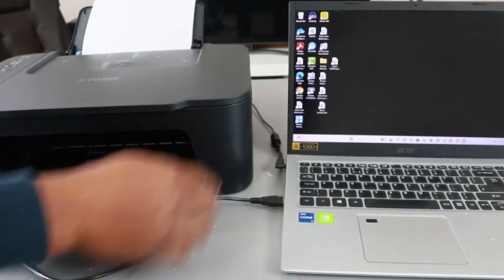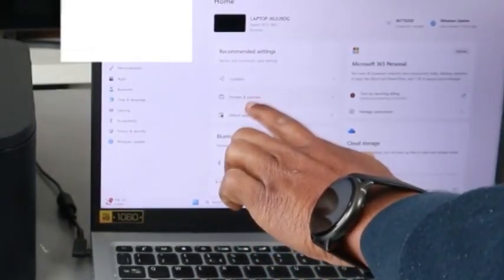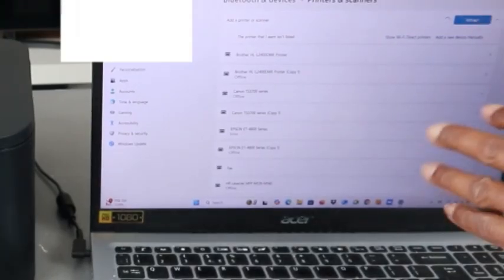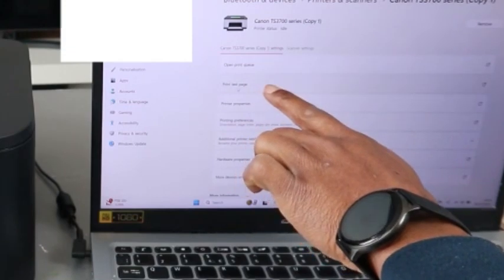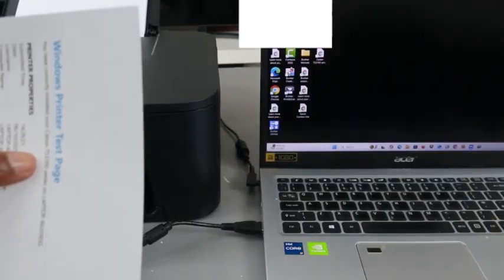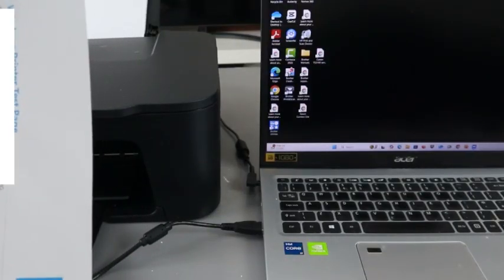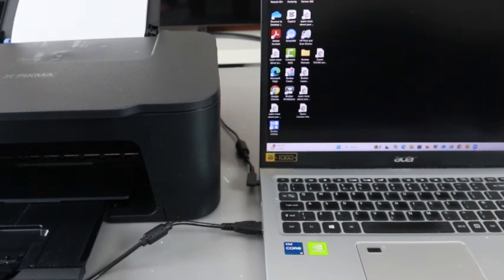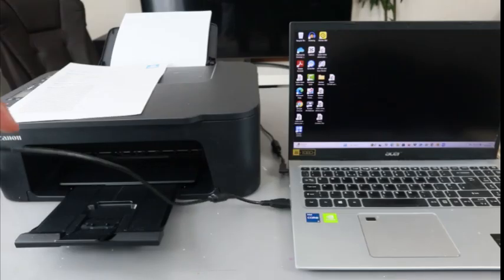Canon PIXMA TS3750i Setup: How to Connect with USB Cable & Print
This video provides a step-by-step guide on connecting your Canon PIXMA TS3750i (from the TS3700 series) to a Windows PC using a USB cable and printing a test page.
Product Links
- Canon PIXMA TS3750i Printer (Amazon)
- USB Cable (Amazon)
- UK Amazon Influencer Sign-Up